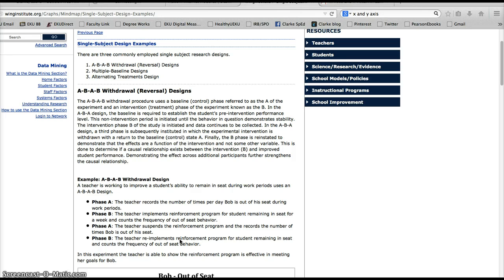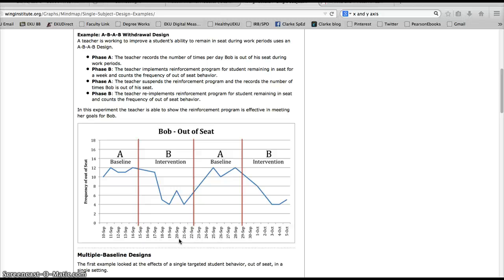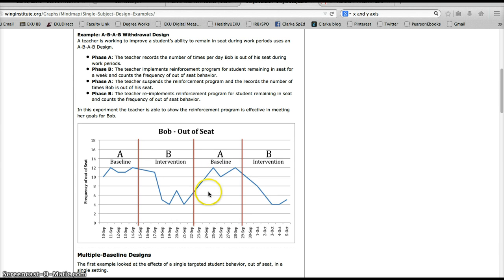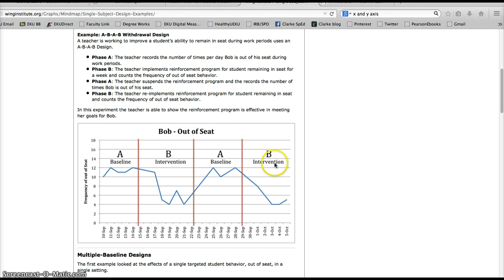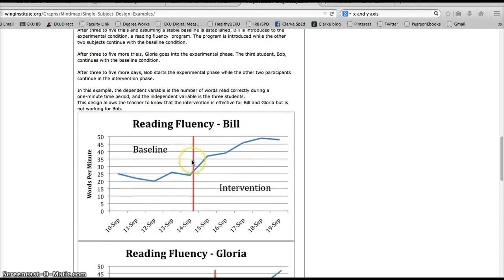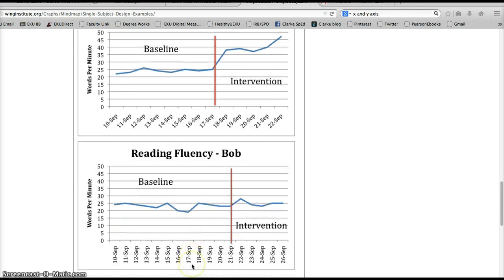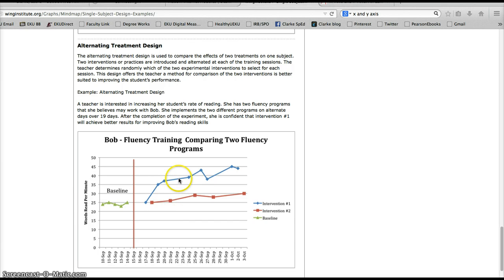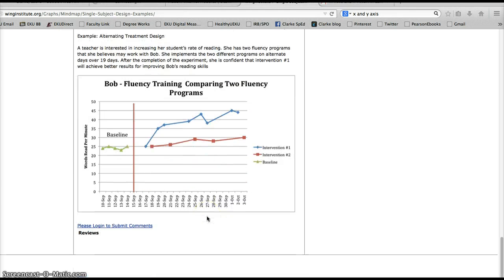SED 341 SingleSubject Designs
brief explanation of the most common designs